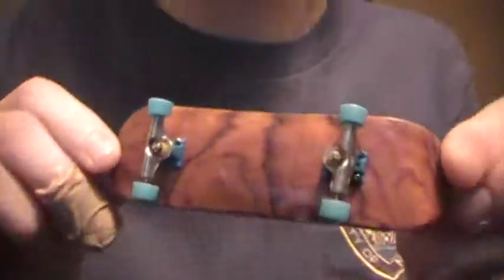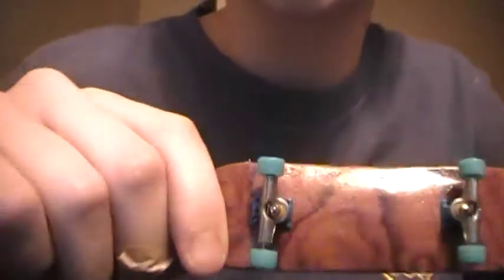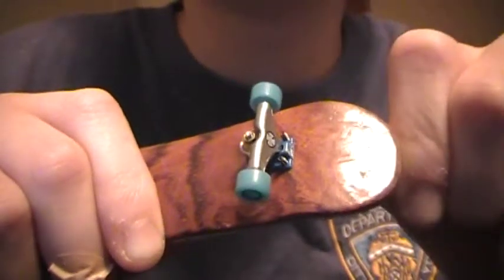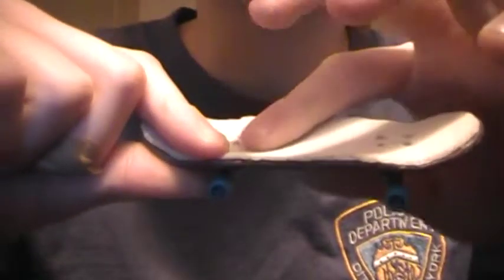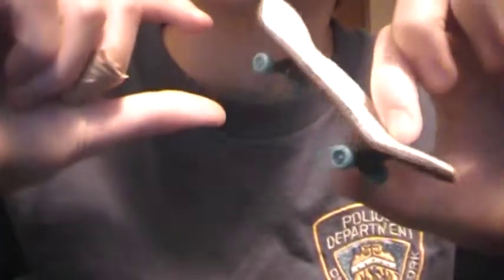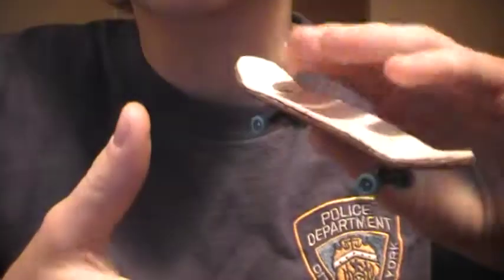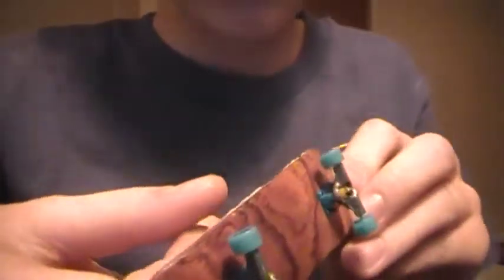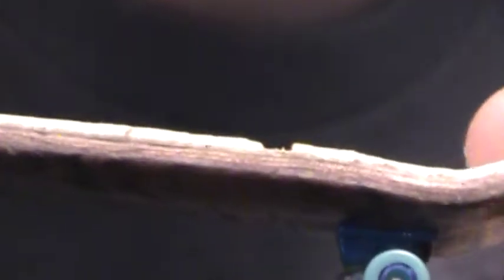fingerdecks D3 Review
fingerdecks D# Review